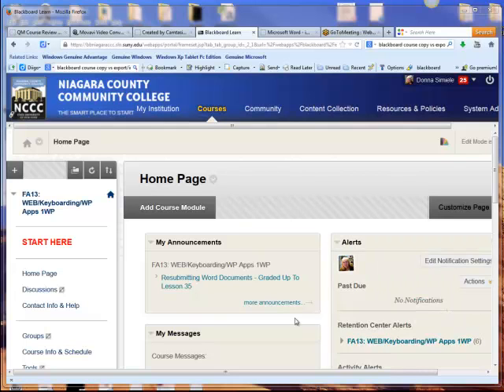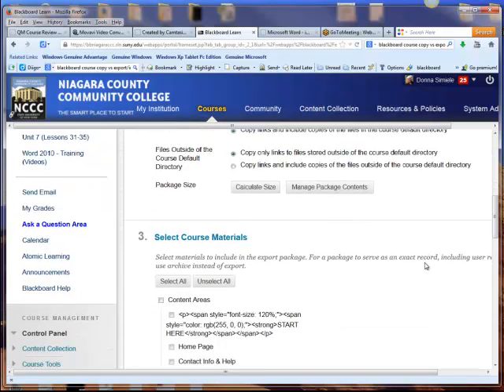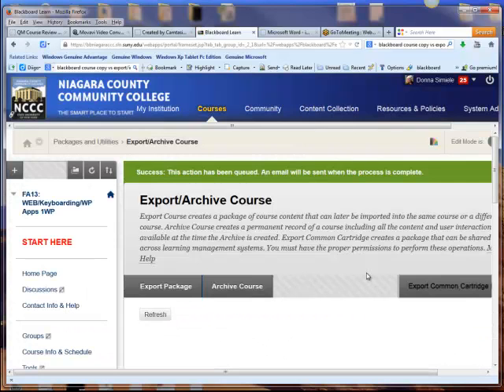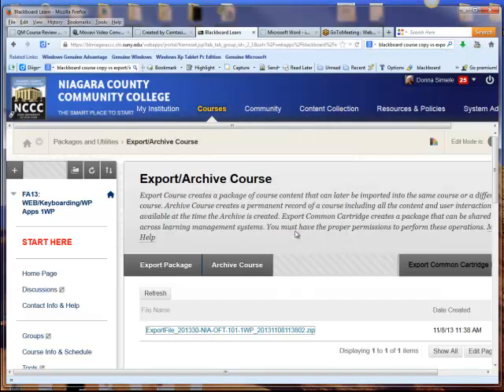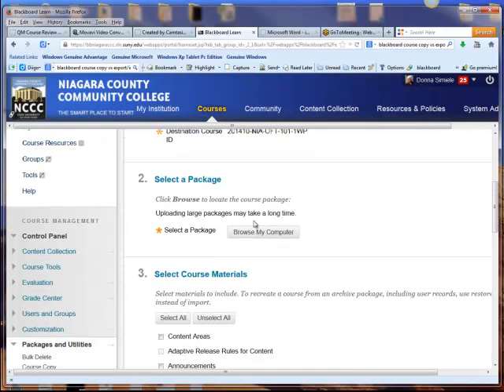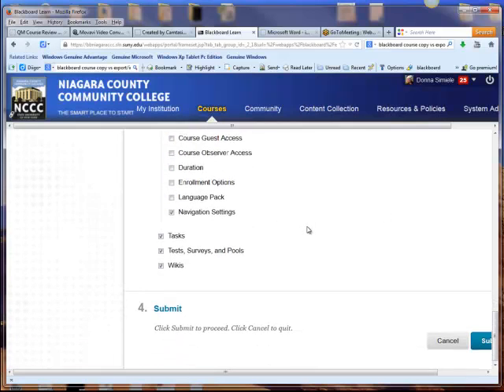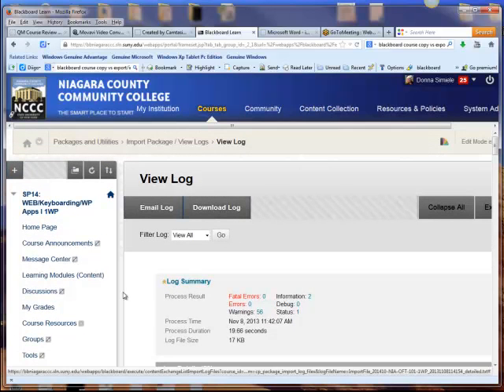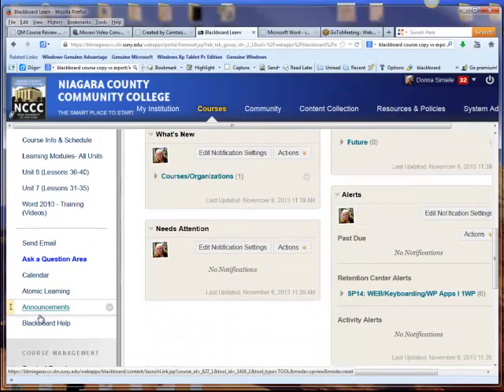Blackboard Copying Course Content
This video will show you how to take content from a previous course and import it into a new semester.